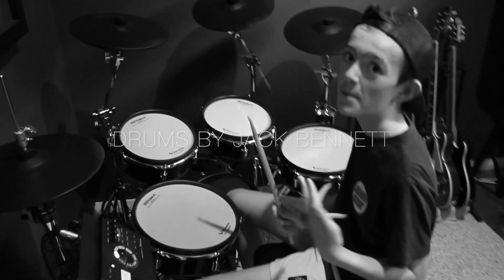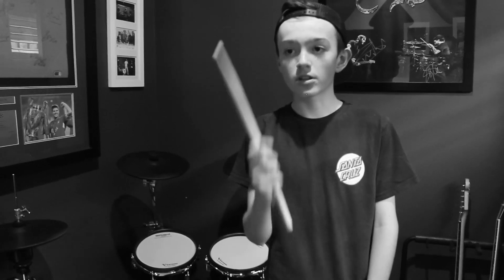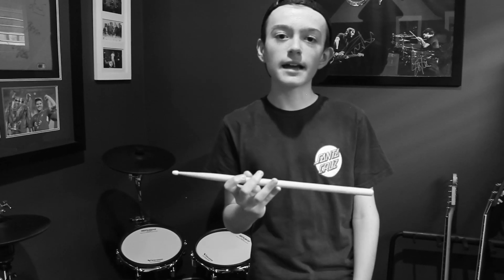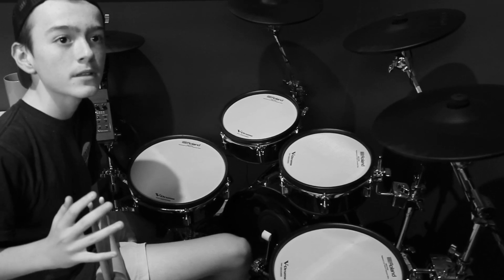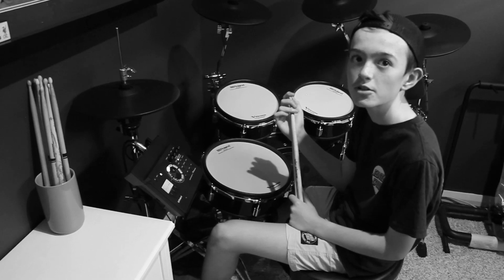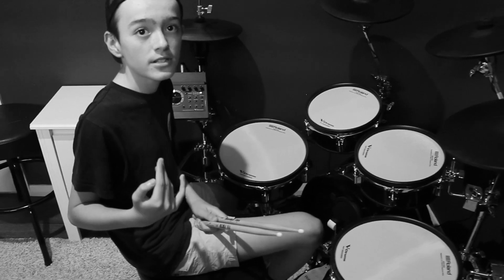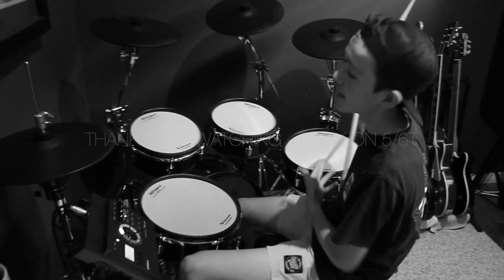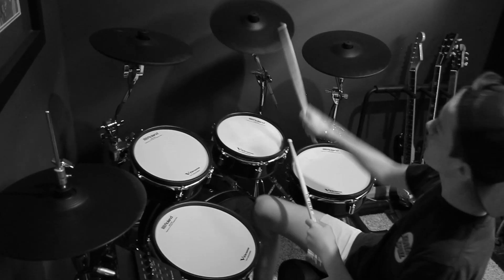Jack Drums Assignment - 2023